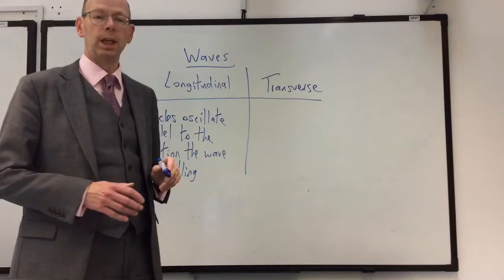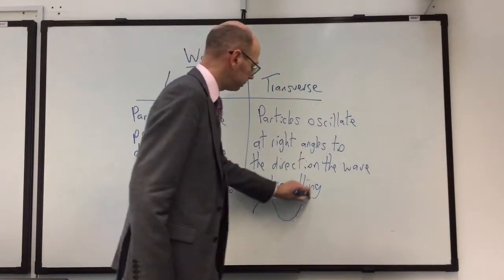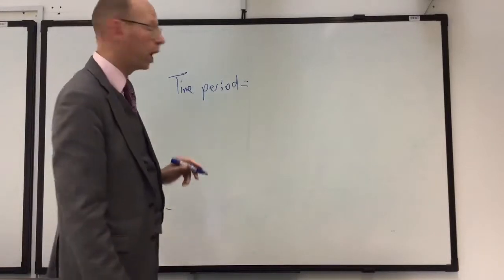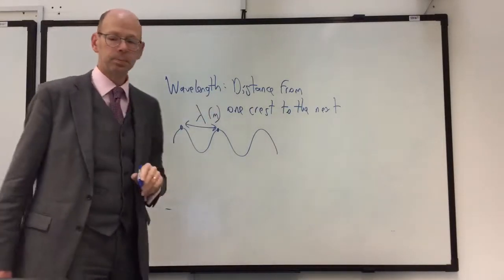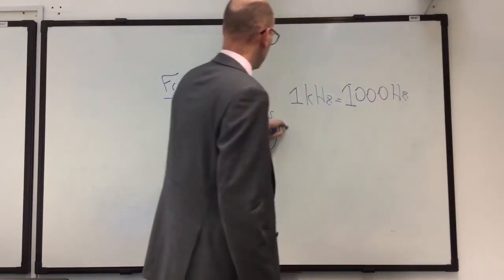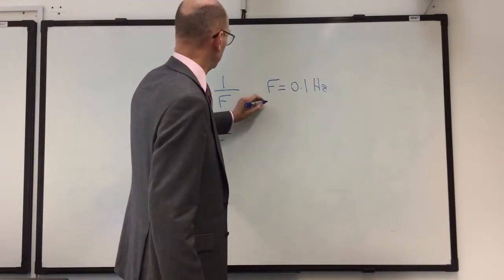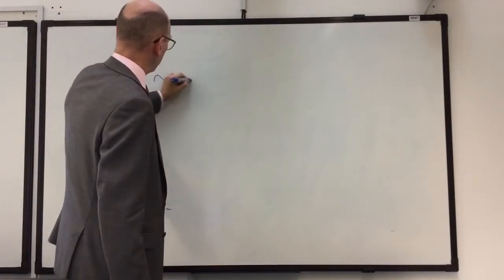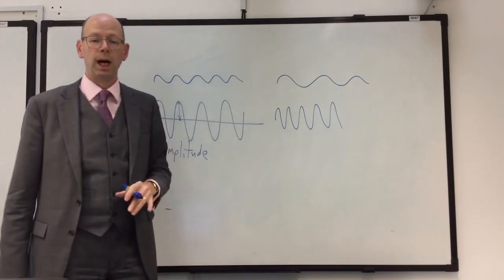Introducing Waves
Basic wave vocabulary